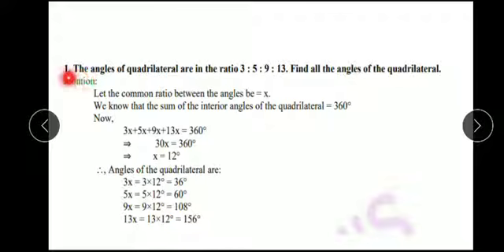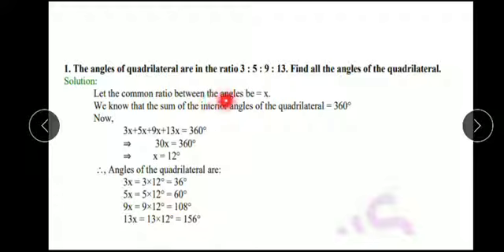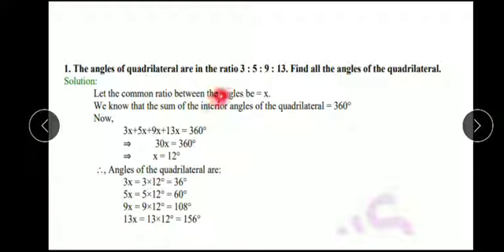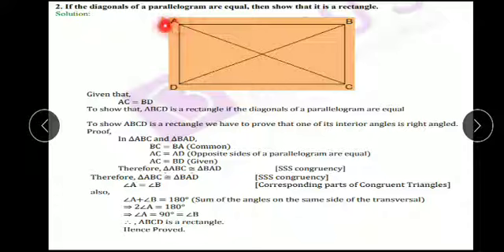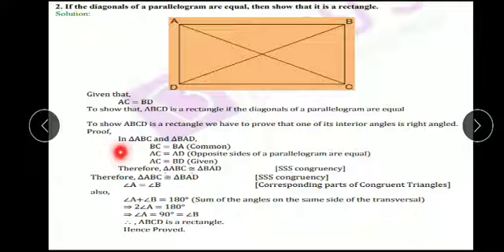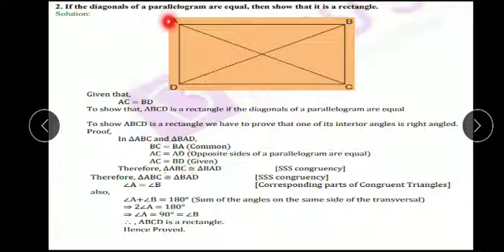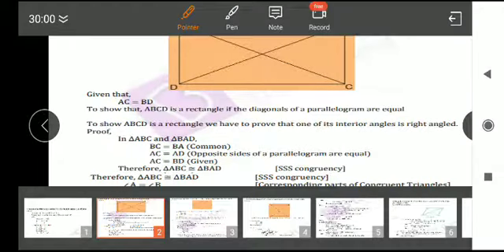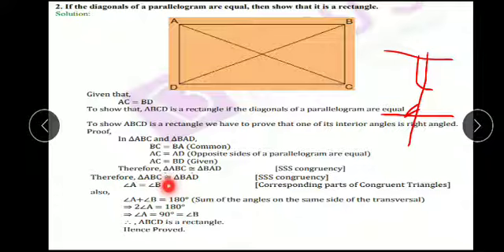Quadrilaterals Ex 8.1 Q No 1 and 2 Solutions